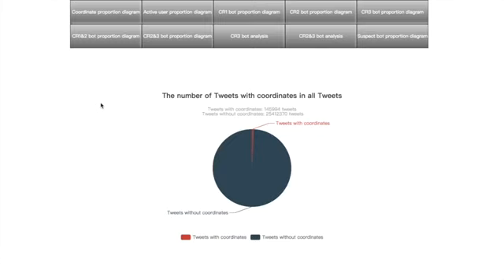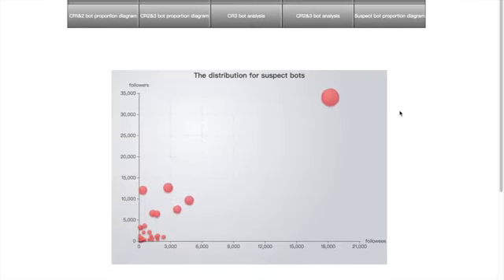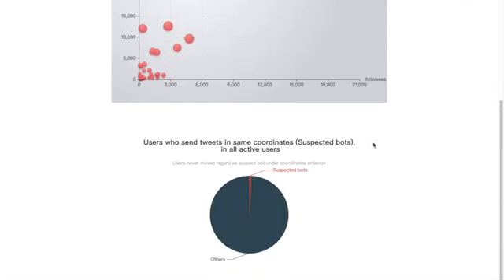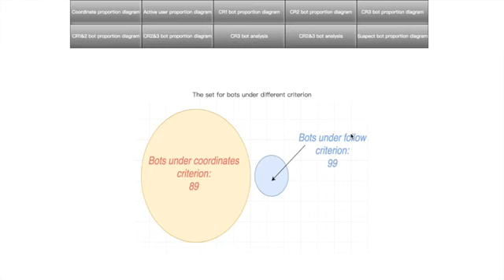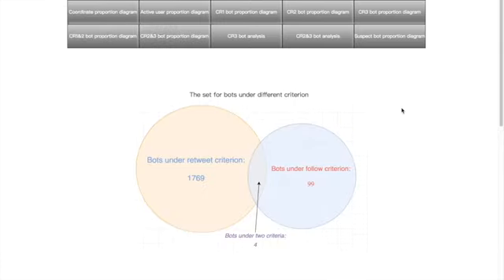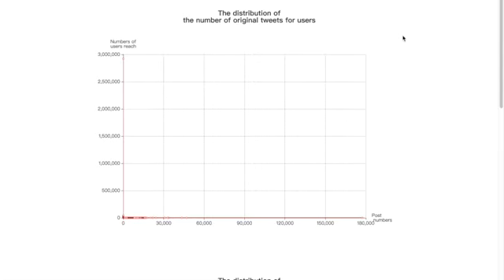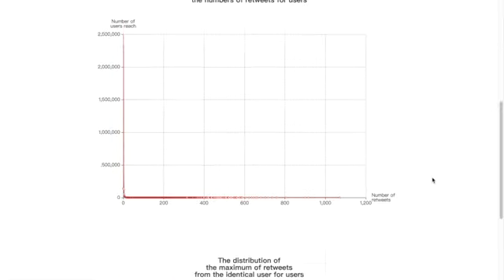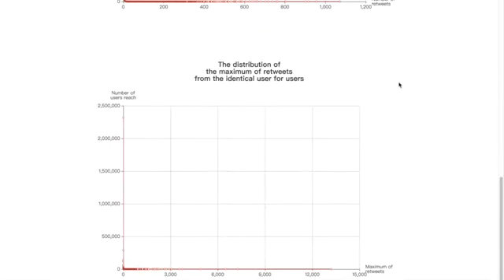Project Data Visualisation - Tiange Wang/Fengkai Wu